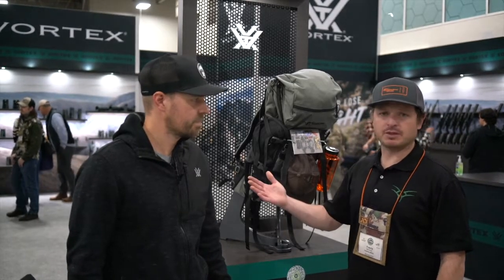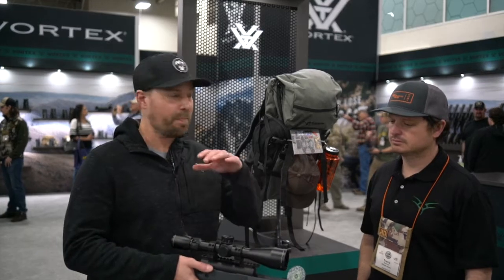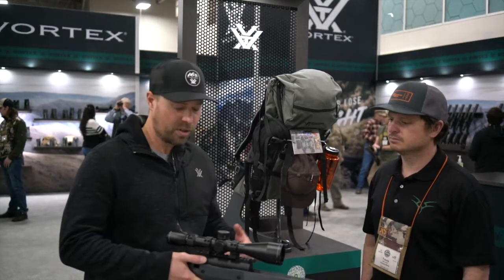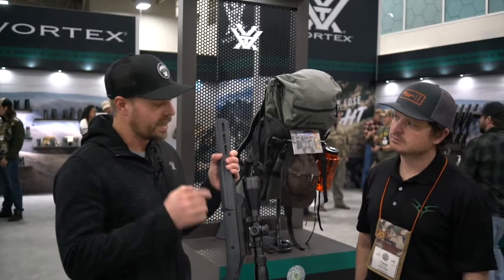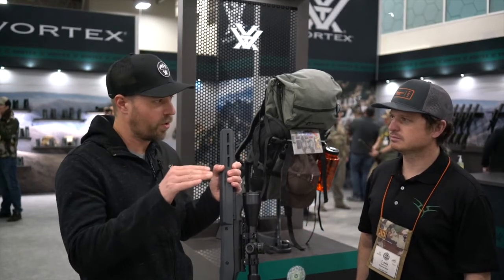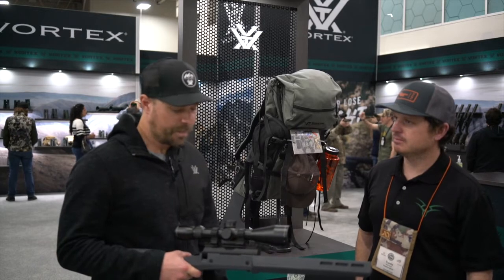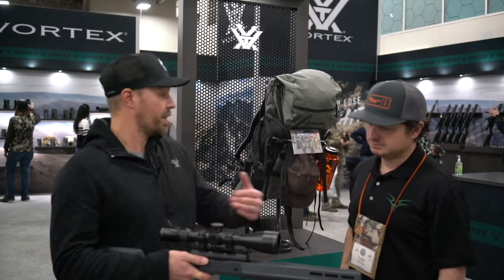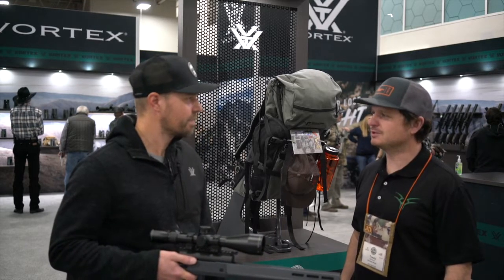Vortex new Razor HD LHT 4.5-22x Riflescope at the 2022 Western Hunt Expo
Mark Boardman with Vortex shows us the new LHT scope designed for long range hunting. Offered in MIL and MOA, this is a FFP scope.